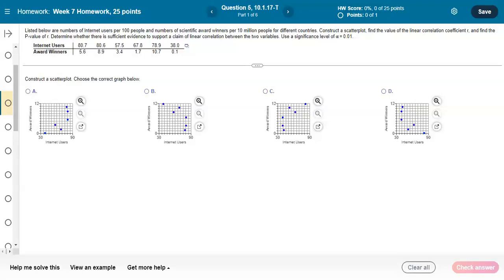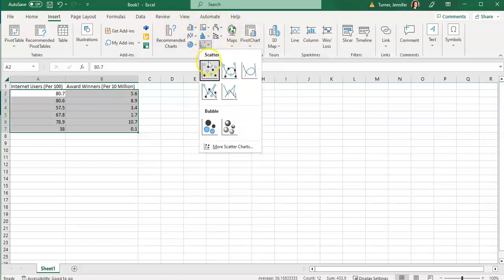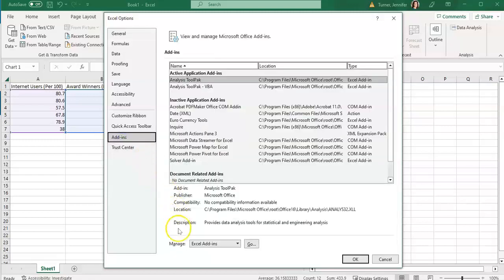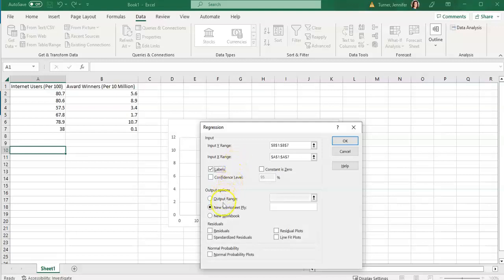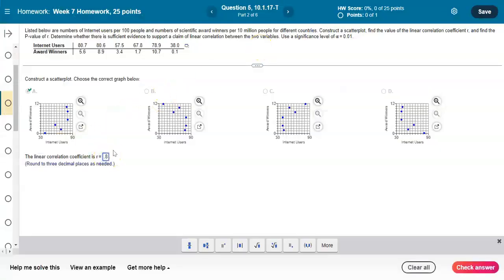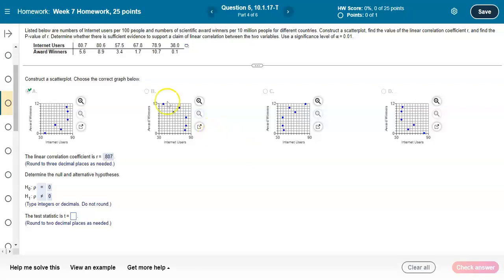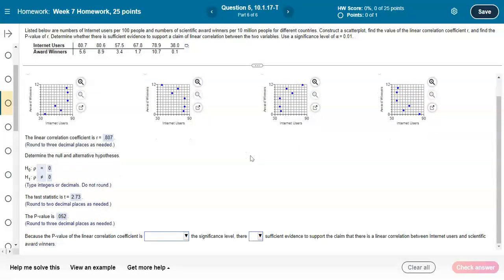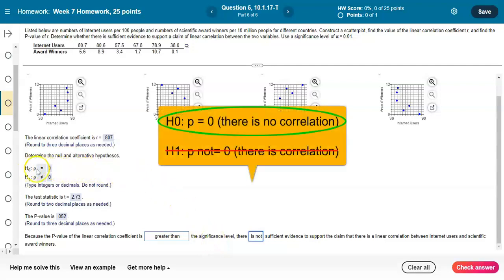Test for Correlation using Excel no regression equation